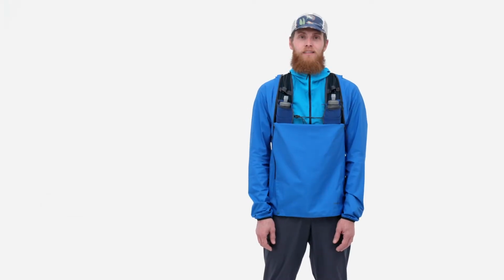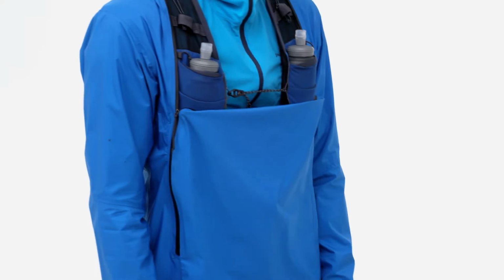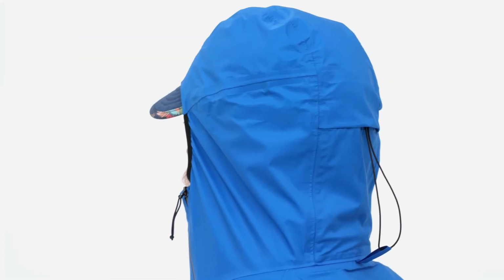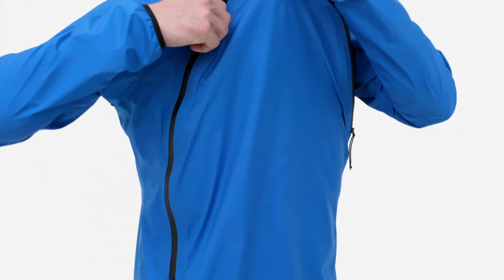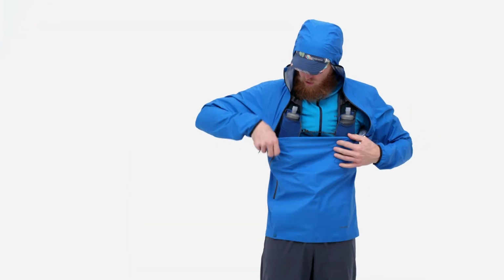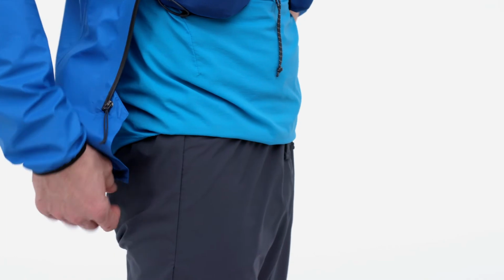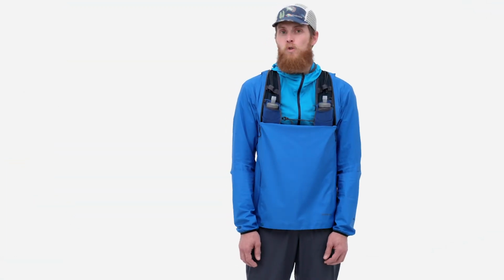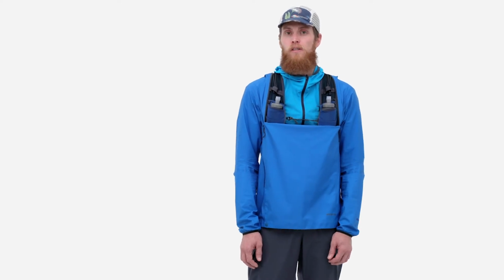Patagonia® Men's Storm Racer Jacket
An ultralight, 3-layer waterproof emergency shell with an innovative double zipper designed to layer over a pack and stuff into its own pocket for easier stashing and carry. The double-zip construction makes for easy access to food, water and supplies stored in your pack and also doubles as ventilation for longer missions in the mountains. Fair Trade Certified™ sewn.